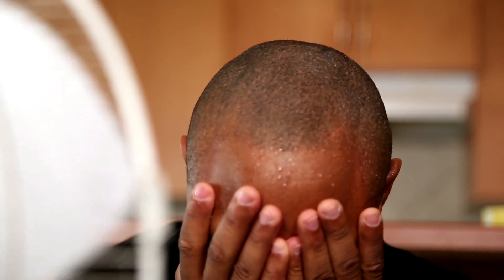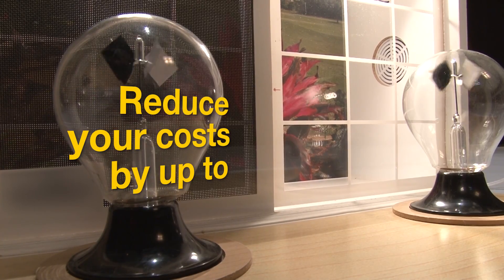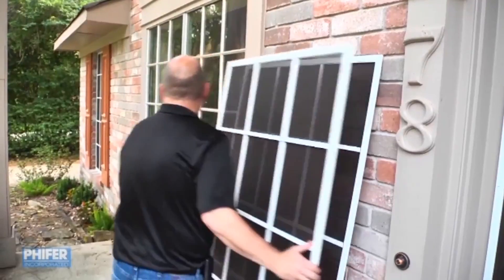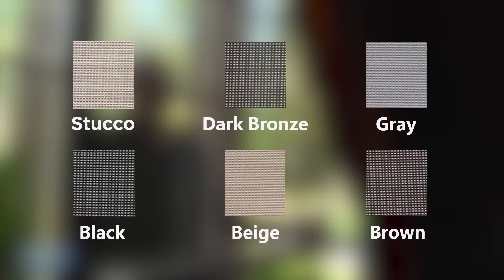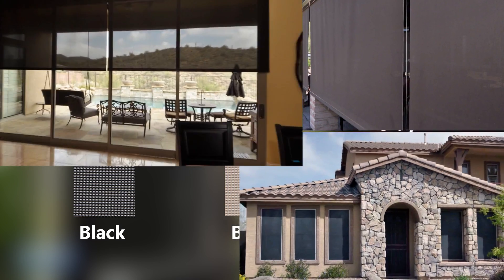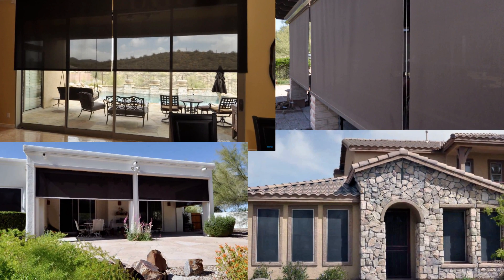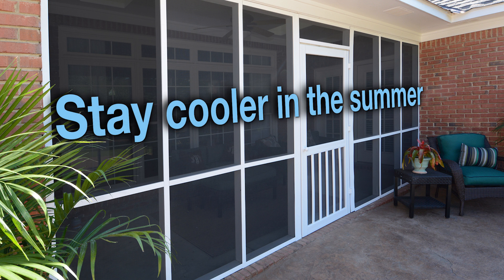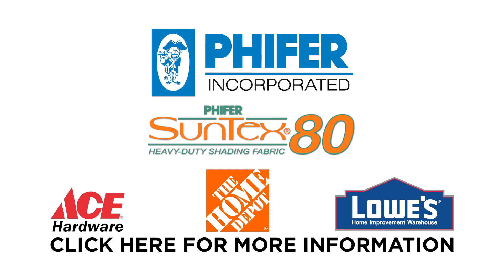SunTex Products - Phifer - Buy Now Nationwide